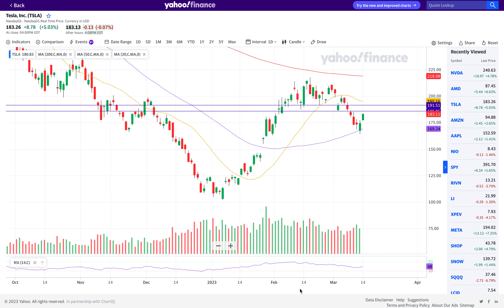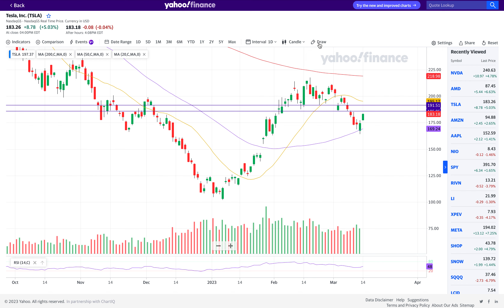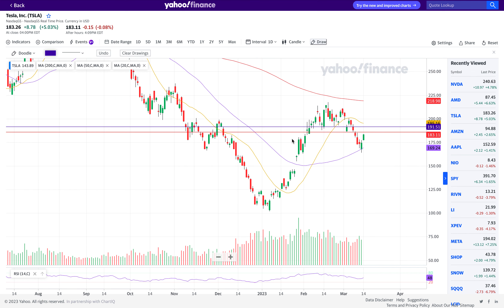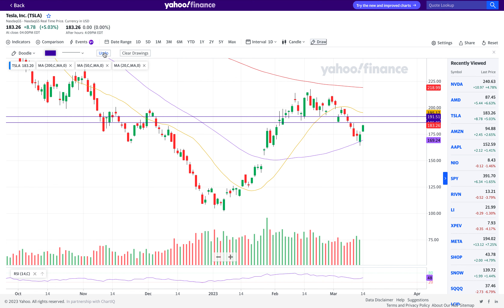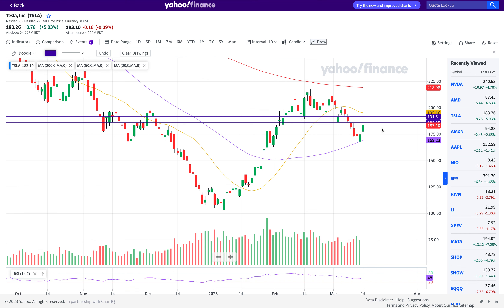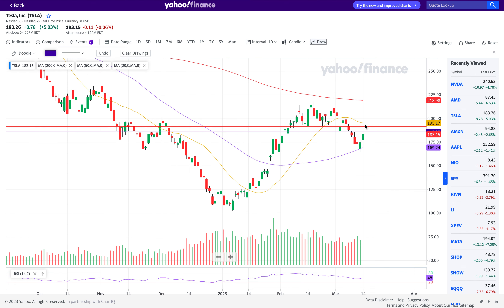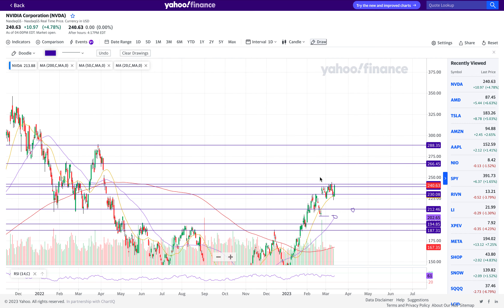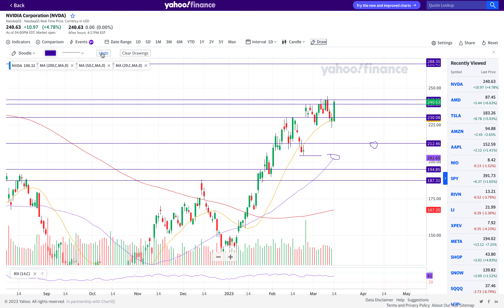Tesla Stock & Nvidia Stock Technical Analysis | 14 March 2023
Tesla stock is bouncing and Nvidia stock is super strong today. Lets take a look at technical of both of these stocks and identify price action and plan on how to trade these stocks.